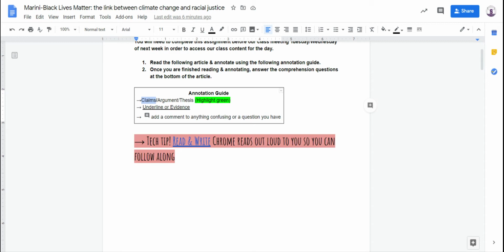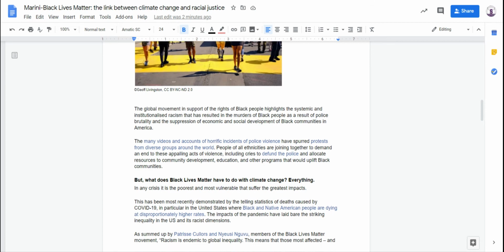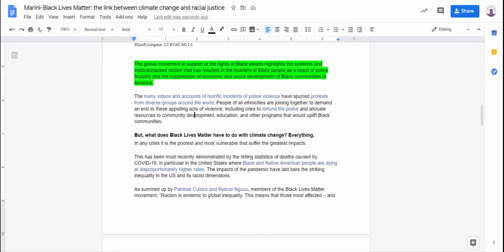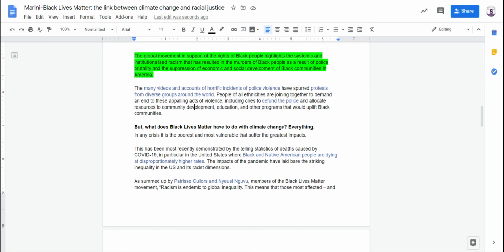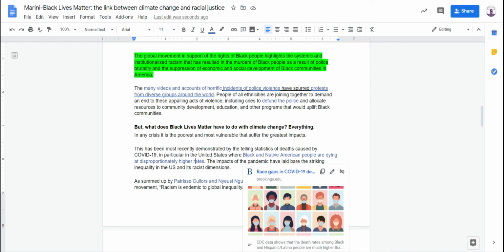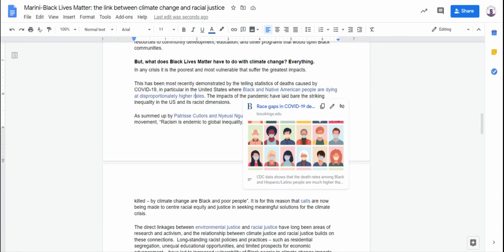Critical Reading Video